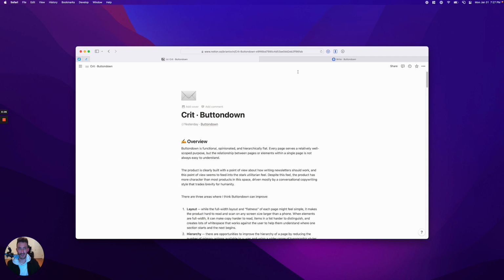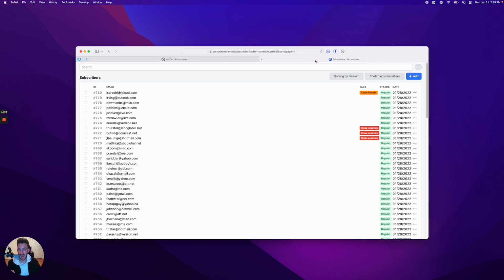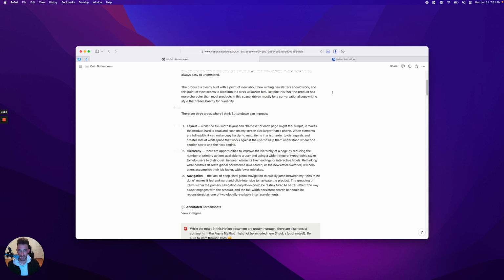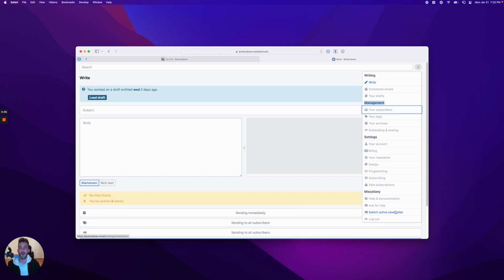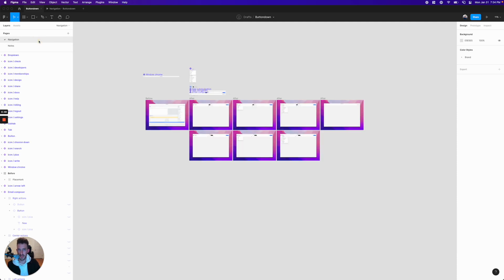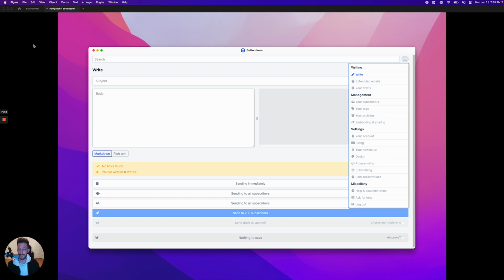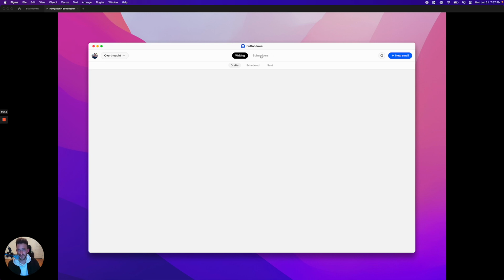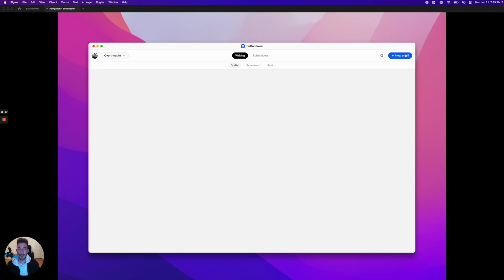Crit: Redesigning Buttondown's Navigation